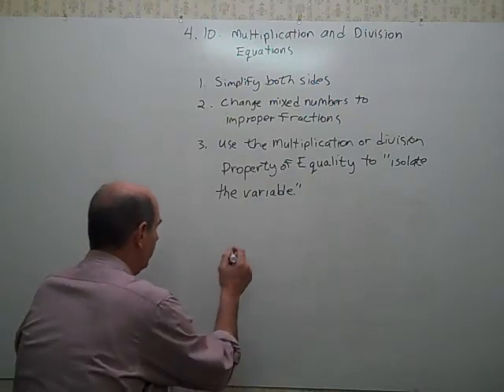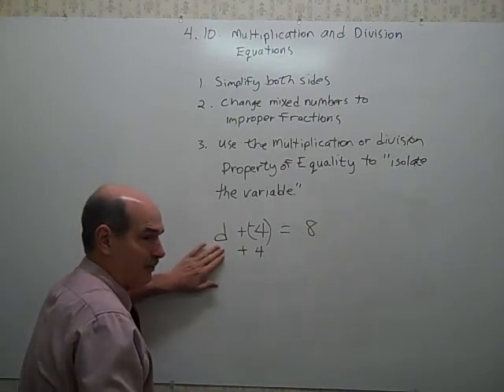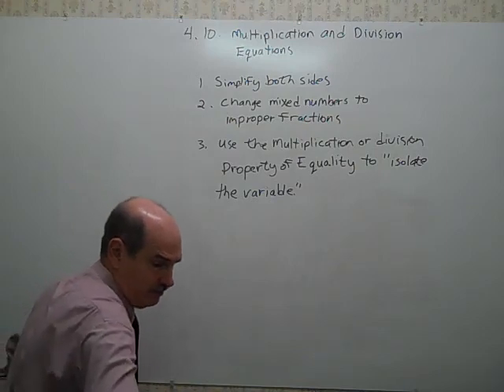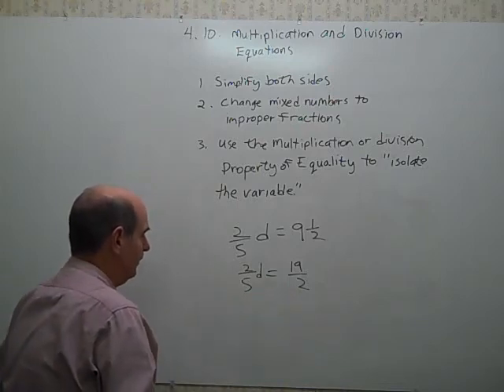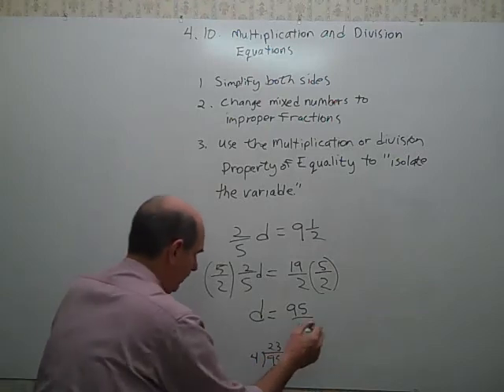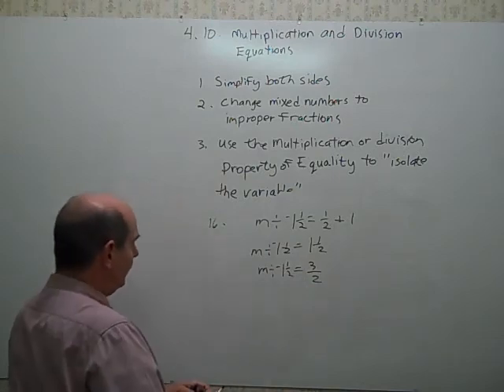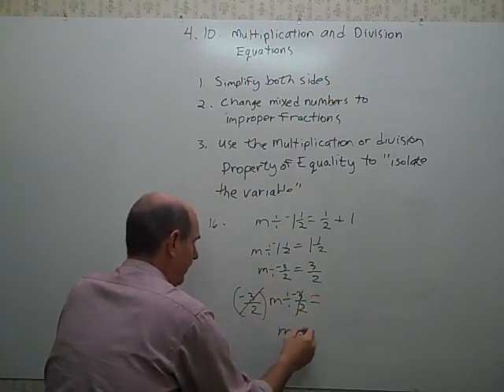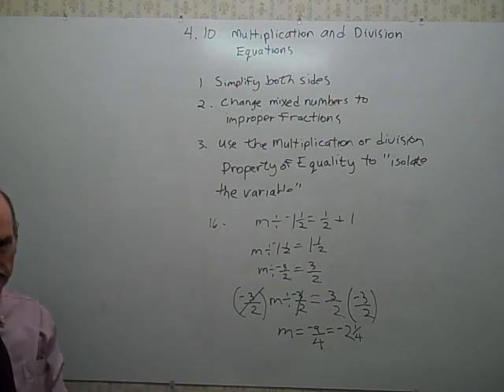Prealgebra 4.10 Multiplication and Division equations